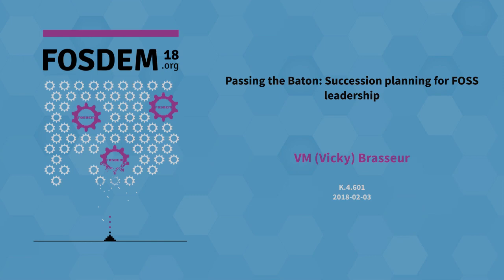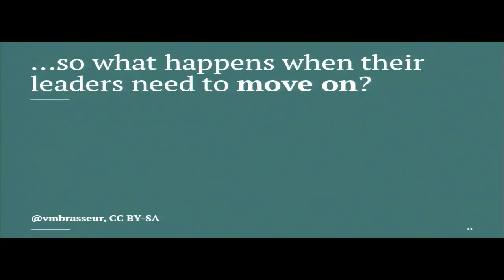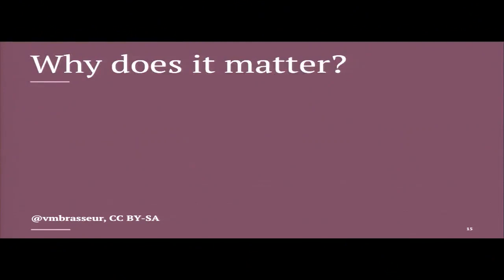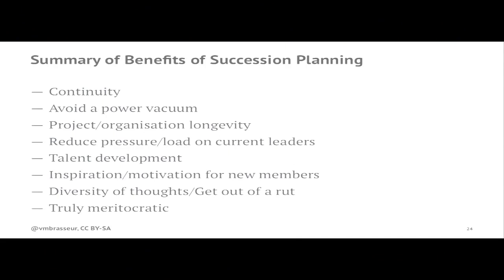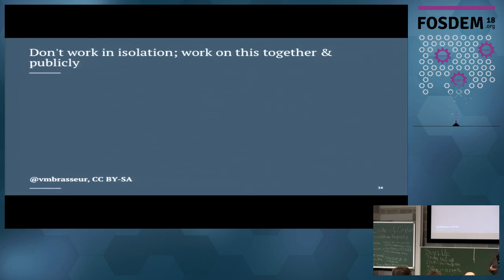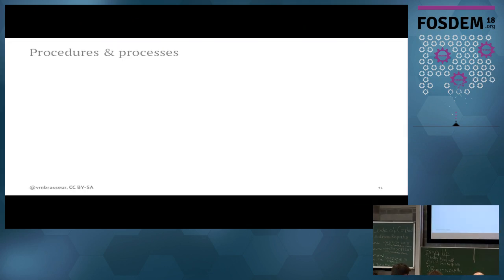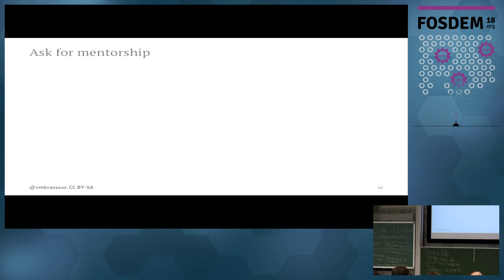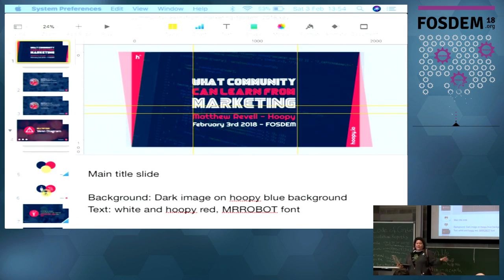Passing the Baton: Succession planning for FOSS leadership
by VM (Vicky) Brasseur